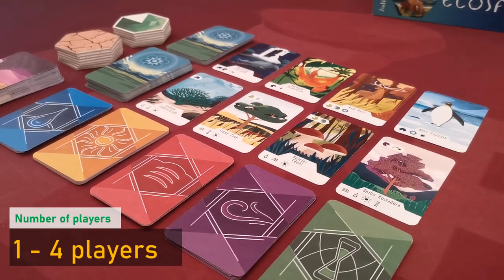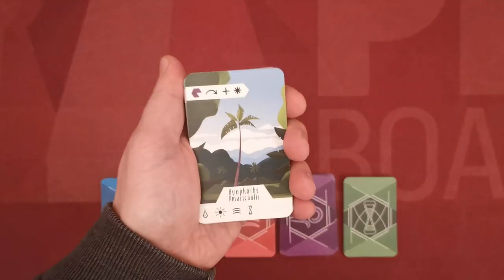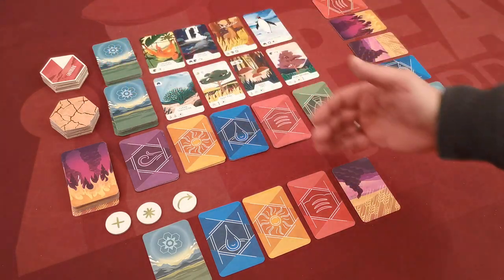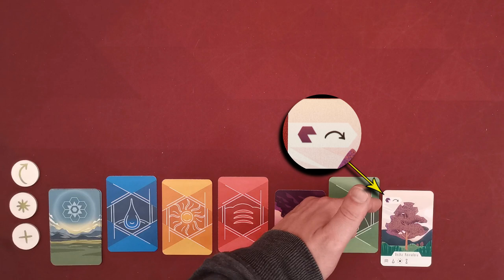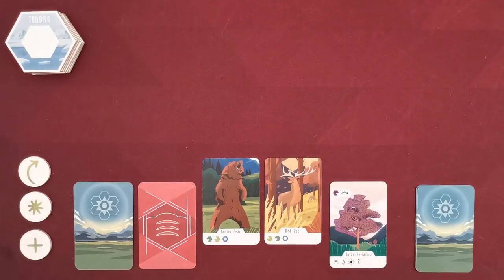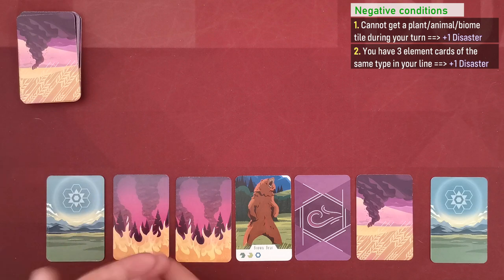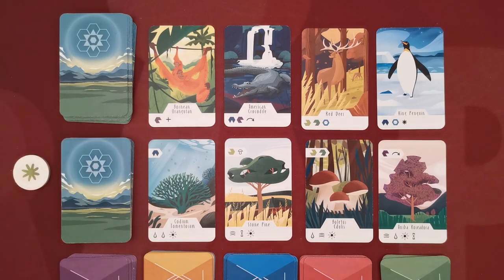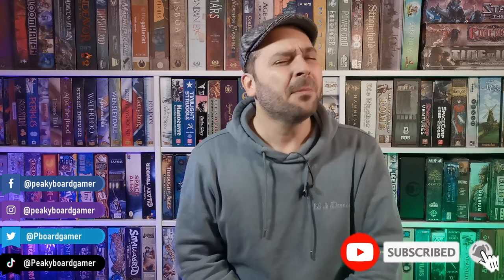Ecosfera - How to play - Full teach + Visuals - Peaky Boardgamer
This is a full rules explanatory video of the game "Ecosfera: Rewilding the World".

Description
Ecosfera is a cooperative deck-building game with different levels of difficulty where we must restore nature before it’s too late.
Water, time, earth, air and sun / these are the elements that you will use to get cards from the plant and the fungi kingdom.
But be aware! there are also natural disaster cards. Luckily we have extra abilities such as changing cards, extra cards and passing a card to another player.
With the right combination of plant cards you will get animals and with the right combination of animals, you will achieve biome tiles and hopefully you will rewild the world together.

Designer(s):   Julia Johansson, Albert Pinilla
Artist : Albert Pinilla
Year Published : Upcoming Kickstarter (21/3/2023)
Publishers : Julibert games

Timestamps
00:00 Opening clip
01:07 Overview
02:03 Setup
04:07 Gameplay
06:32 Gameplay - Ending your turn
08:53 Gameplay - Negative conditions
10:33 Gameplay - Abilities
12:35 Appendix - Solo mode
12:57 Closing